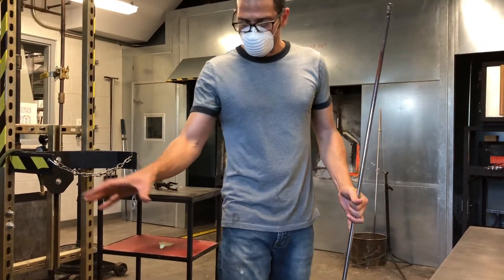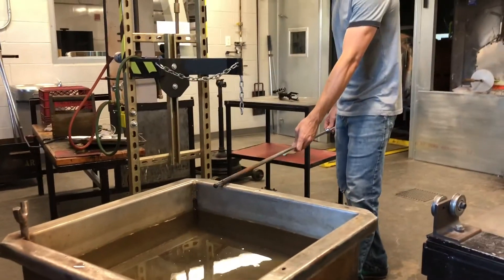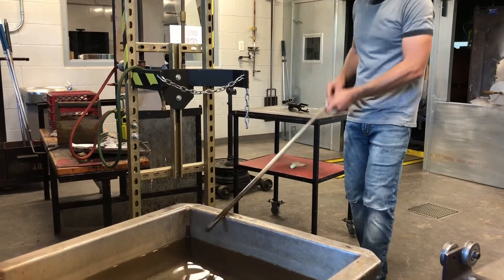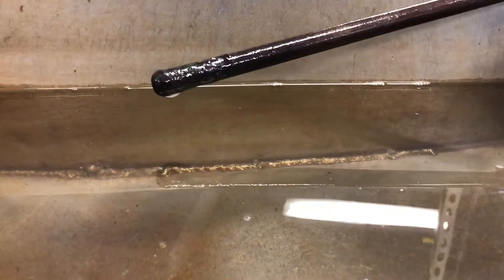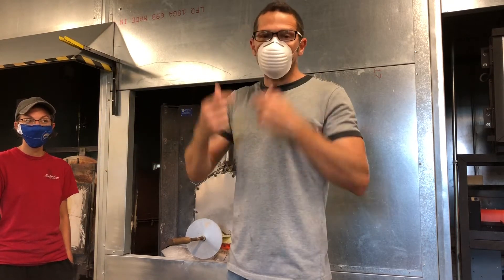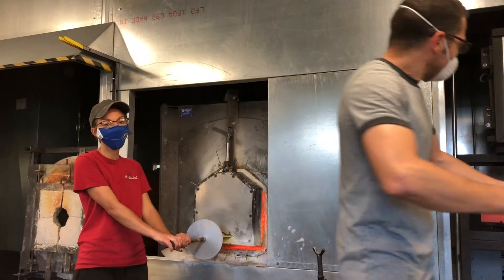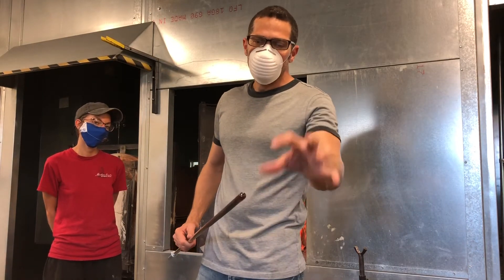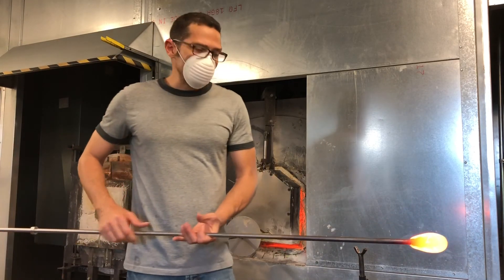Intro to Glassworking: Gathering Glass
This demo-talk discusses the principles of gathering molten glass from a furnace with help from an assistant. Includes a discussion of safety concerns (how to prevent too much heat exposure while gathering) and some of the fundamentals of making a good, clean gather.

Presented by Professor Davin Ebanks at Kent State University.